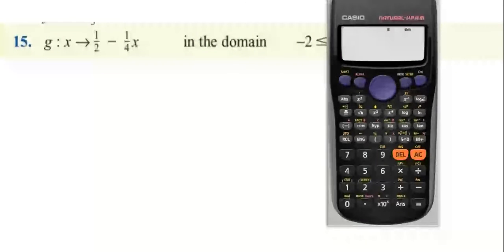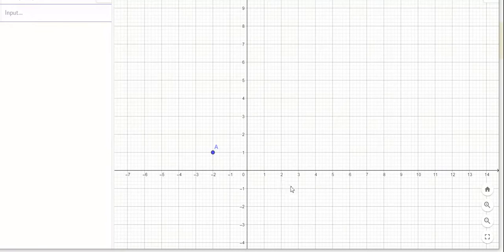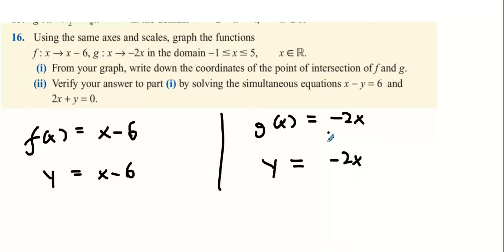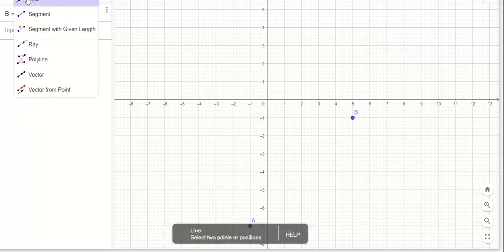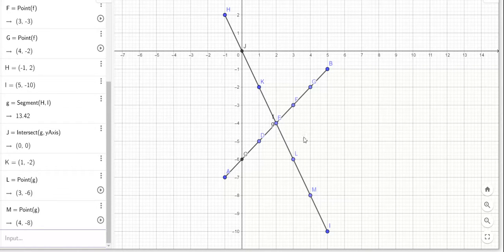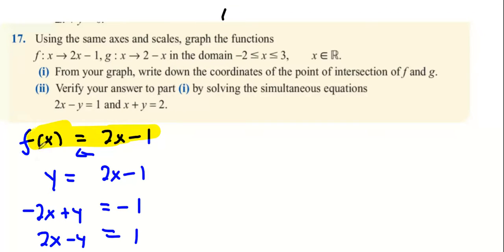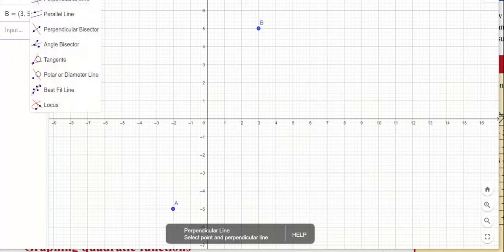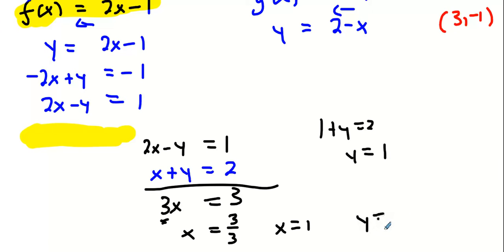5th 7 1 q15q16q17